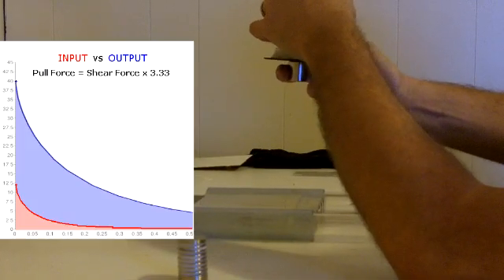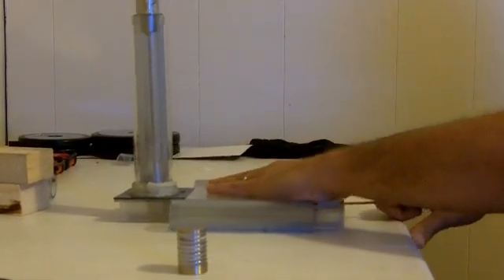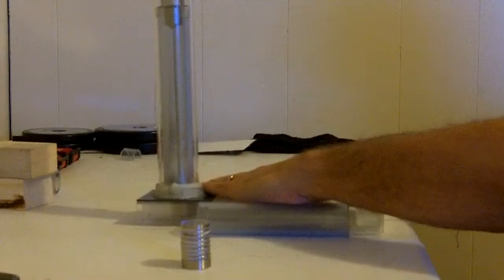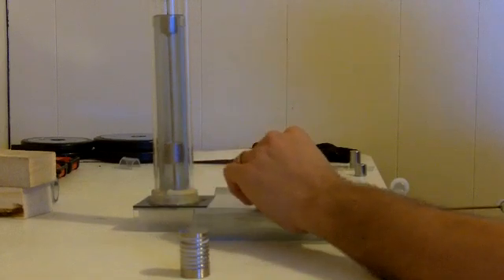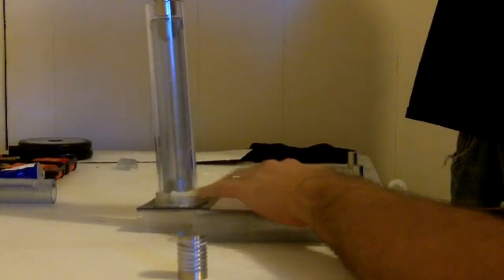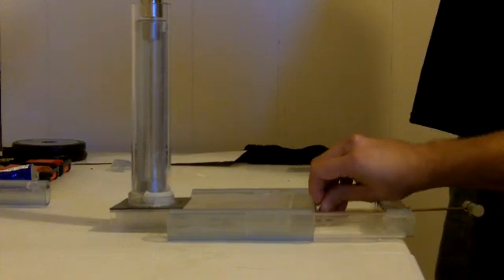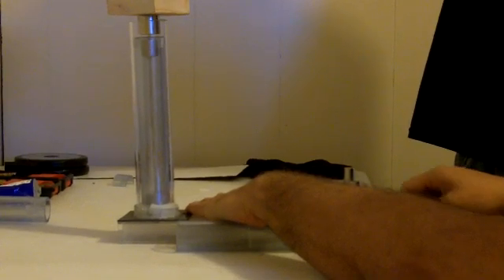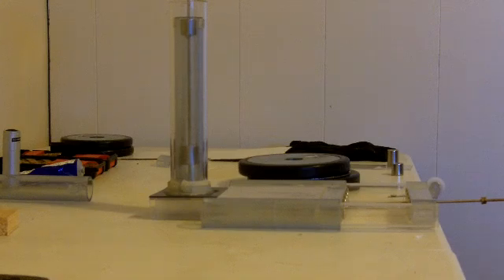Counterbalanced Trigger Magnet Experiment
This is a video demonstrating how the trigger magnet of a permanent magnet piston carrying a load can be counterbalanced.  It experimentally proves the concept of the permanent magnet engine and how we can use configurations of permanent magnets to capture the magnetic energy flowing from one pole of the magnet to the other.  This no more violates the laws of physics any more than a waterwheel in a stream or a windmill.  I know this is not the best made video as I quickly did it but it does demonstrate the experiment.